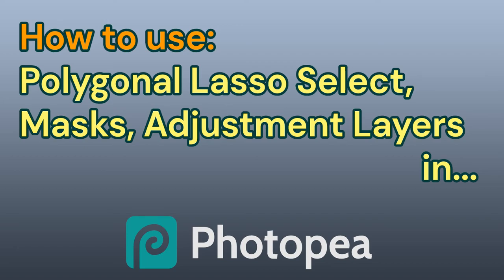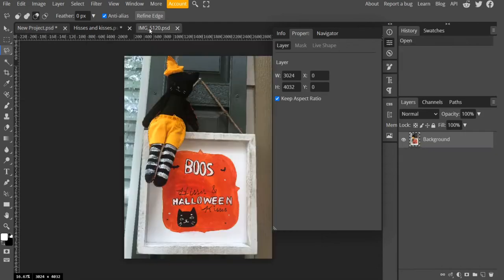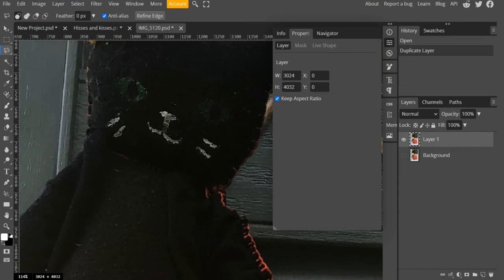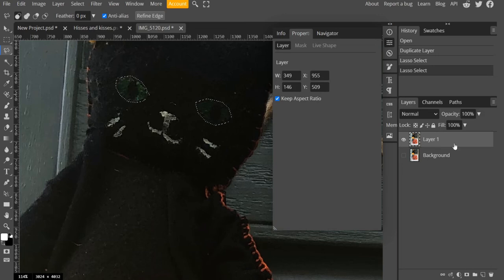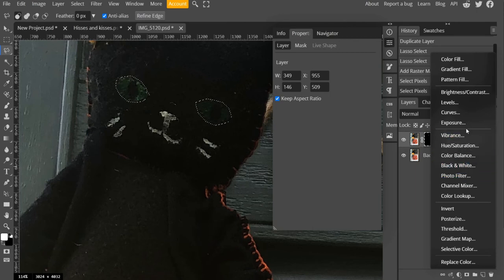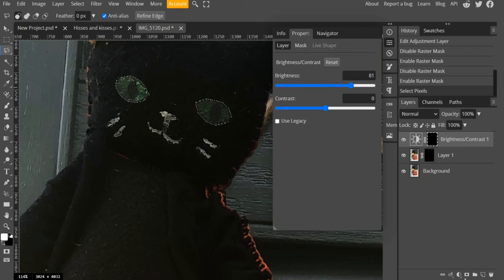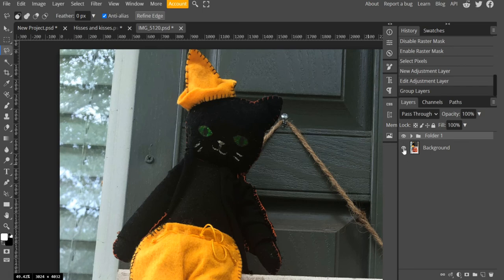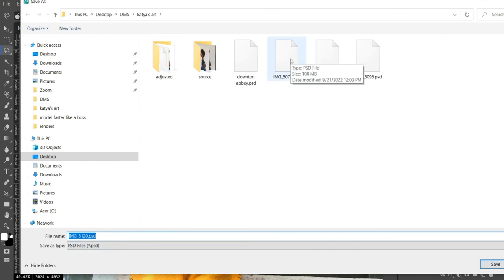Using Polygonal Lasso, Masks, Adjustment Layers with Photopea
In this video, I show how to use Adjustment Layers on parts of the image
controlled by Mask.

0:00 intro
0:29 Duplicating background layer
0:37 Zooming and Panning
0:46 Using Polygonal Lasso to create a selection that will become our Mask
1:21 Converting selection into a Mask
1:33 Copying Mask to Adjustment Layer Brightness / Contrast
2:06 Copying Mask to Adjustment Layer Hue / Saturation
2:23 Putting Layers into a folder
2:43 Exporting image as png file format
2:50 Saving image as PSD file format
3:07 Conclusion

If you like to see my other tutorials
Please check it out @

Support Digital Monkey School
by signing up for our Zoom Classes